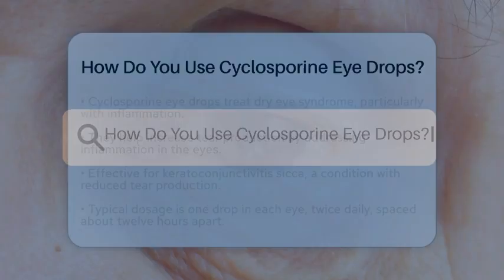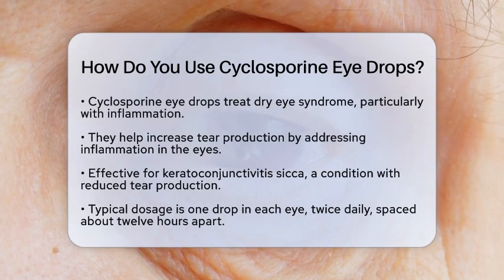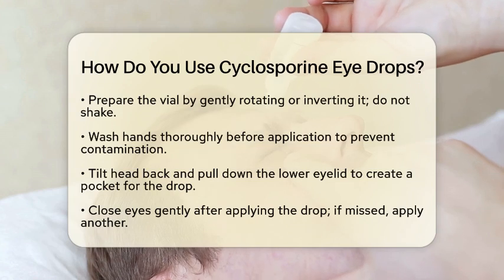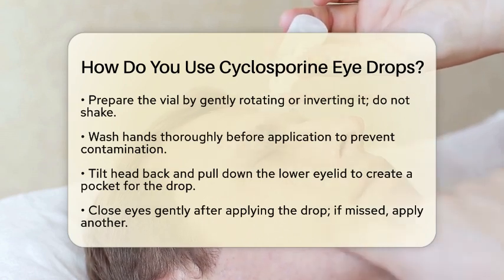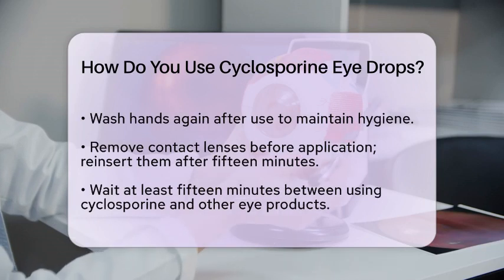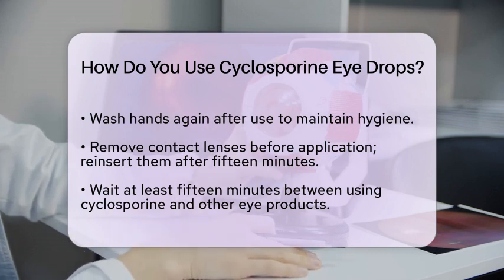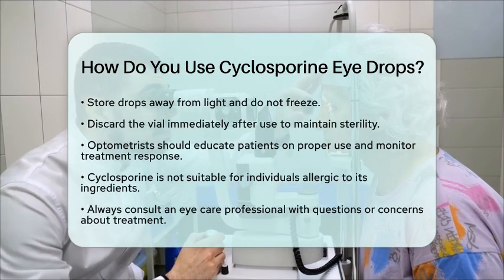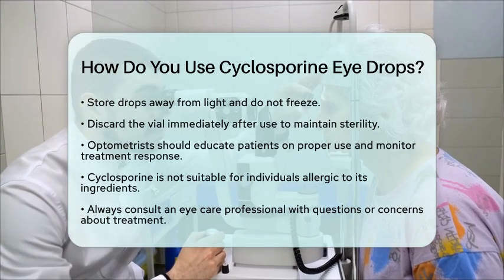How Do You Use Cyclosporine Eye Drops? - Optometry Knowledge Base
How Do You Use Cyclosporine Eye Drops? In this engaging video, we will guide you through the effective use of cyclosporine eye drops, a common treatment for dry eye syndrome. Understanding the proper application of these eye drops is essential for maximizing their benefits. We will cover the necessary steps for preparing the drops, applying them correctly, and ensuring optimal hygiene throughout the process. Additionally, we will highlight important considerations for contact lens wearers and how to manage the timing of other eye products.

By following our straightforward instructions, you can enhance your experience with cyclosporine eye drops and better manage your dry eye symptoms. We will also touch on the importance of consulting your eye care professional for any questions or concerns regarding your treatment plan. Whether you are new to this medication or have been using it for some time, this video aims to provide you with clear and helpful information.

Join us as we break down the key aspects of using cyclosporine eye drops effectively.